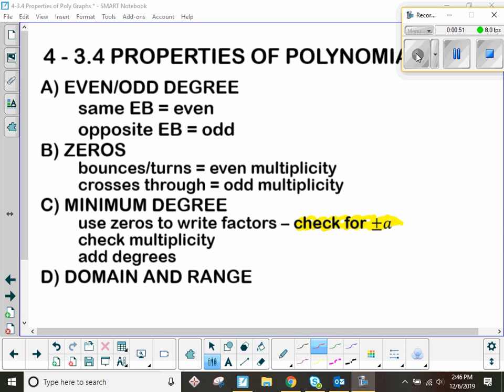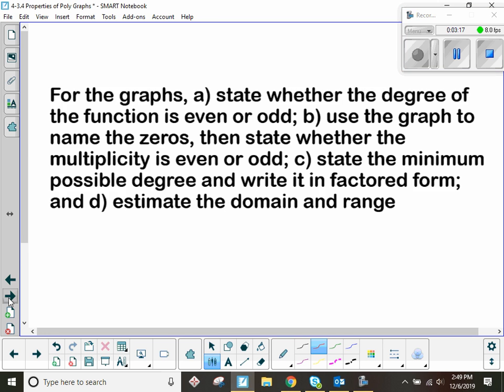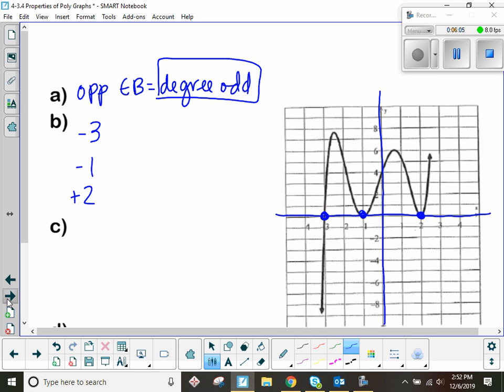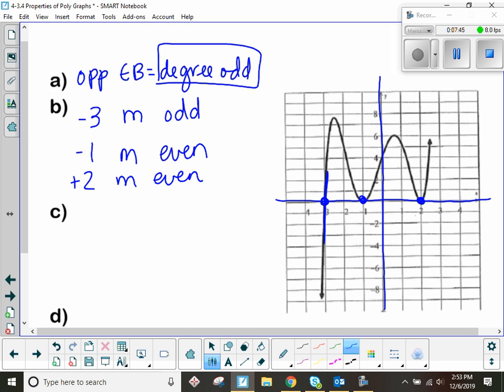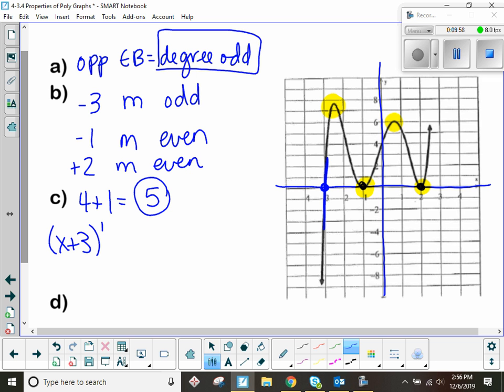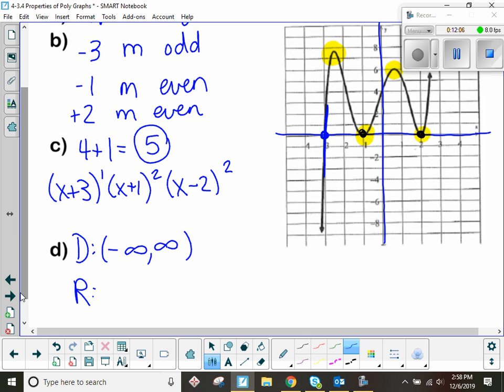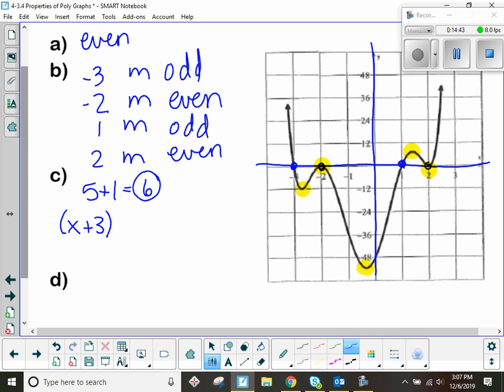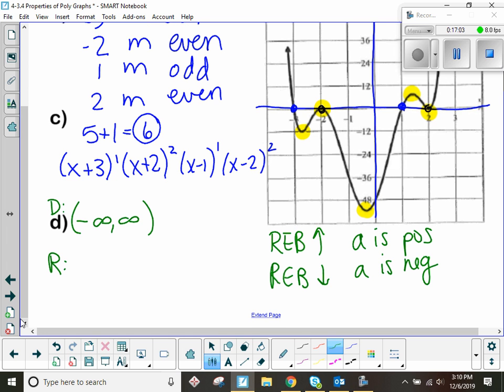3 4 Properties of Polynomial Graphs VIDEO